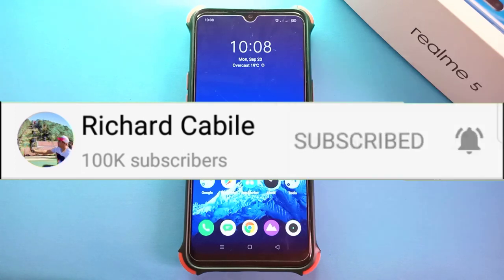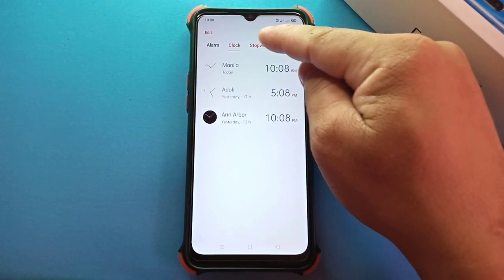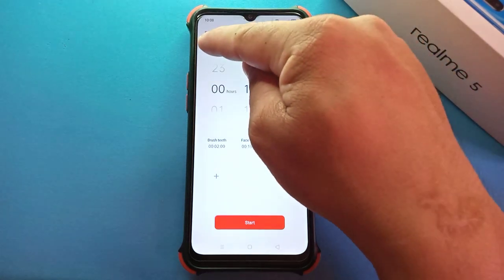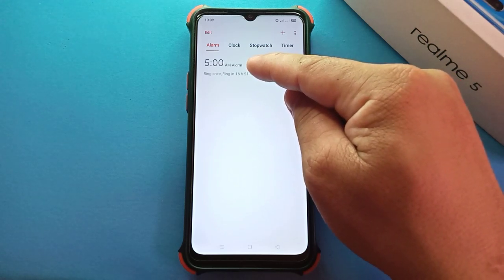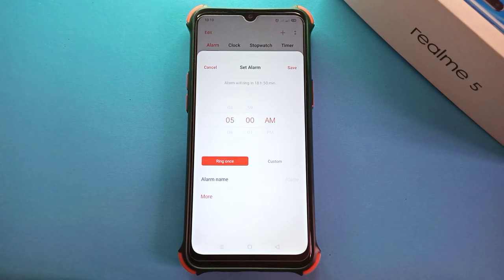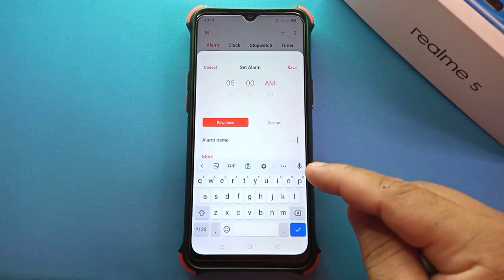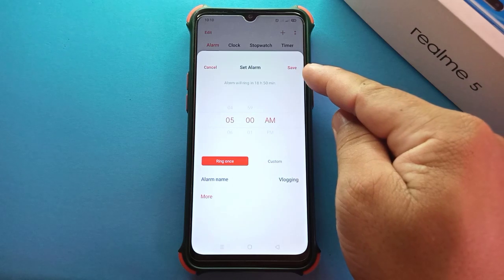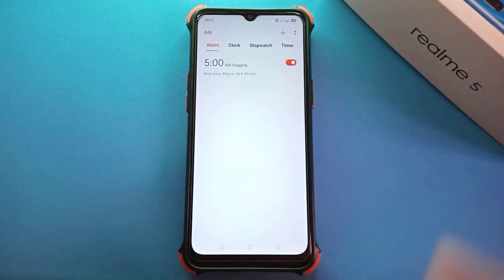How to Change Alarm Name on Realme 5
Do you want to change alarm name on realme 5. In this tutorial I will teach you how to change alarm name on realme 5 mobile phone.

Thanks...